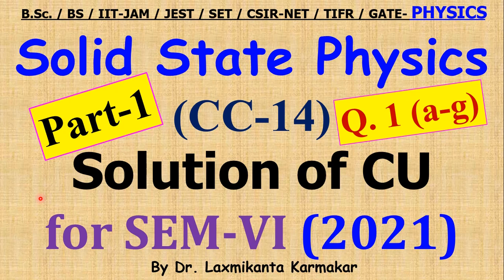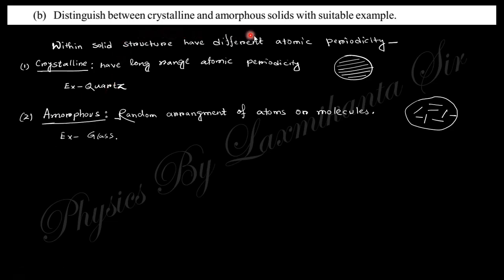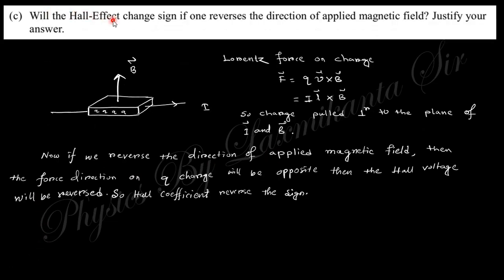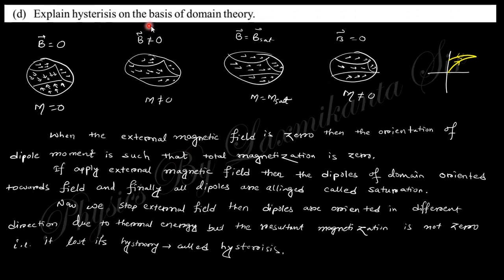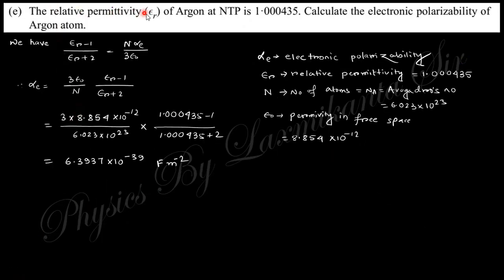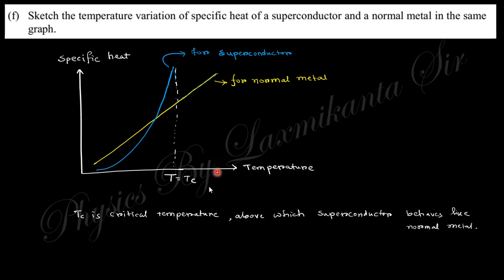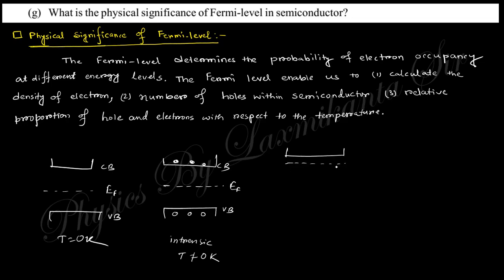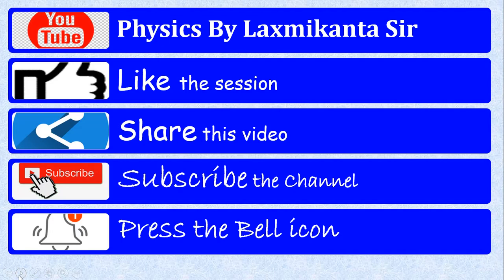2021-CU-SEM-VI=CC 14_Solid State Physics_Part1(Q.1 a-g) Previous Year BSc Physics (H) by LK